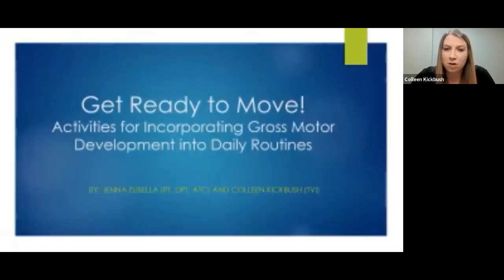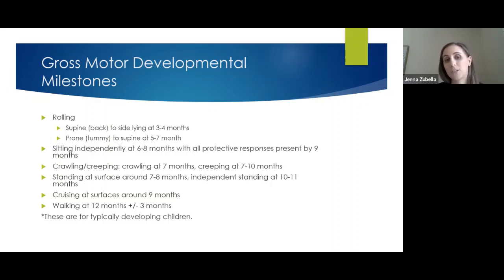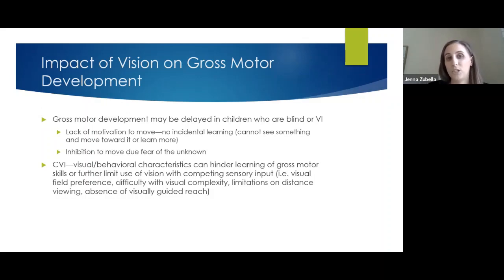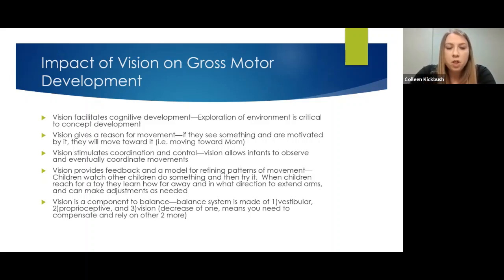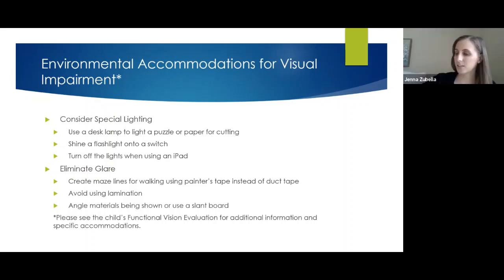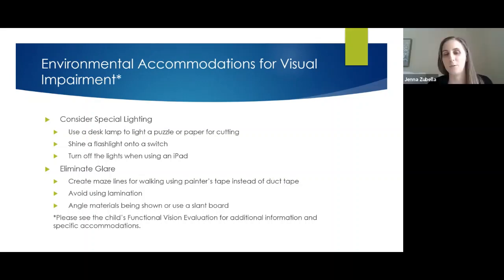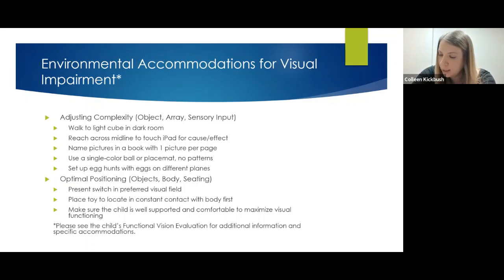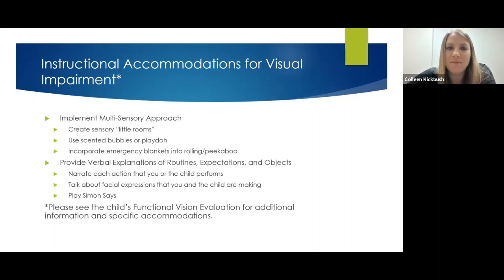Get Ready to Move: 2021 Family & Professionals Conference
Colleen Kickbush (TVI) and Jenna Zubella (PT) lead an interactive session focusing on incorporating additional movement into a young child who is blind or visually impaired.

You will learn how to encourage a child to explore their environment using all the senses to develop gross motor skills, and help children reach their developmental milestones.